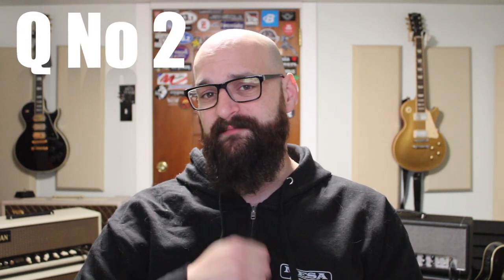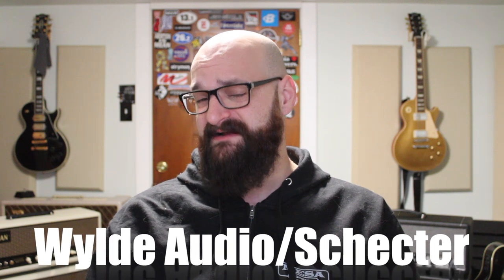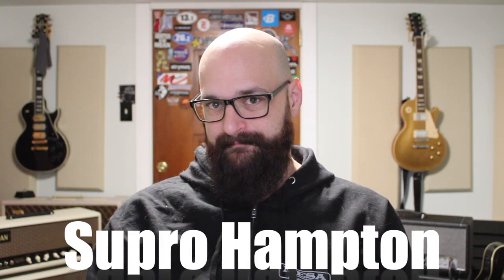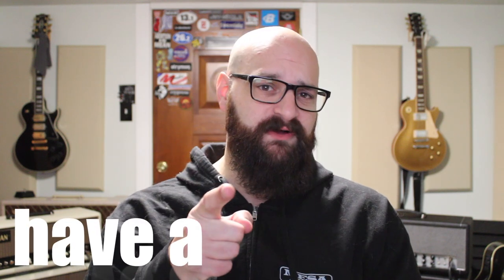J Speak No 270 - Two Notes Reload Attenuator, Zakk Wylde/Schecter Guitars and the Supro Hampton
Timestamps -
Two Notes Reload Attenuator 0:00 - 1:11
Zakk Wylde/Schecter Guitars 1:12 - 1:54
Supro Hampton 1:55 - 2:46